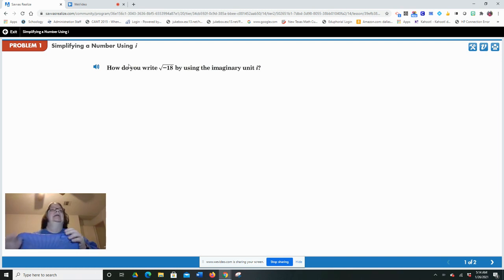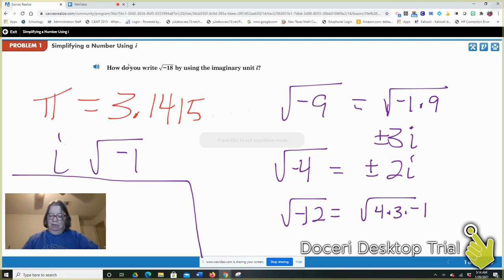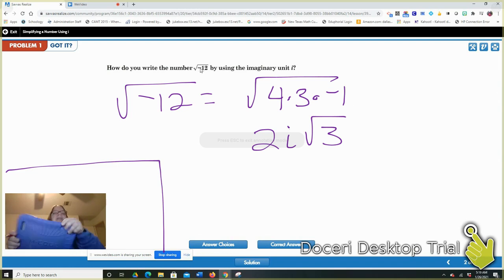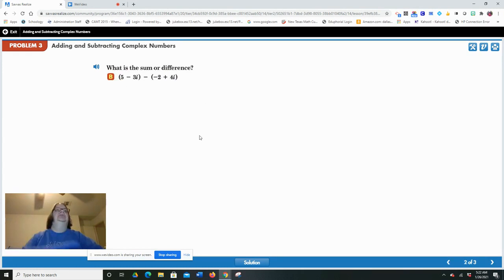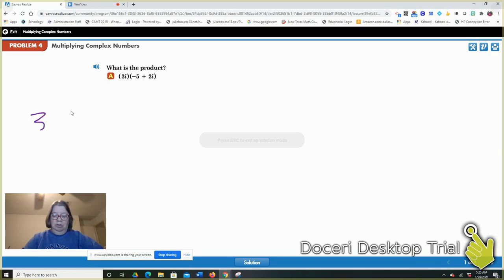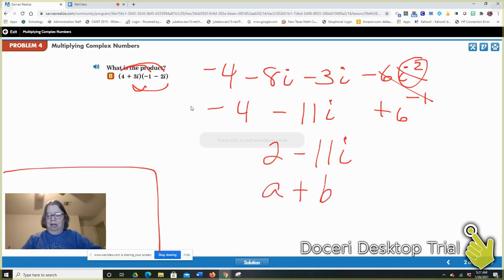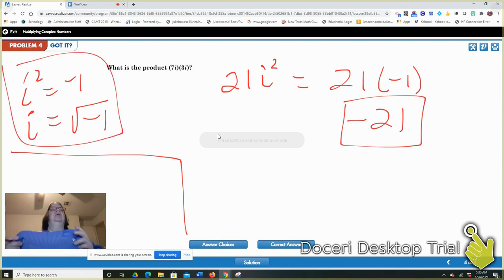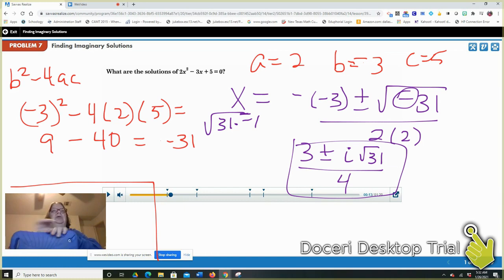Simplifying Using Complex Numbers